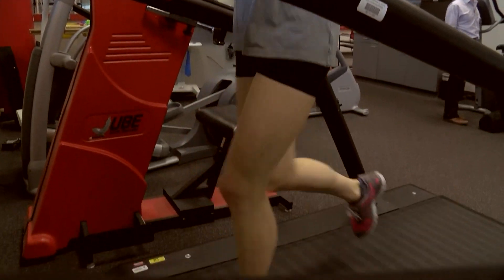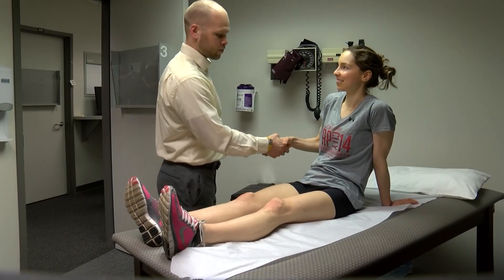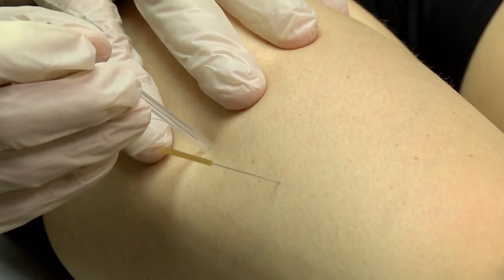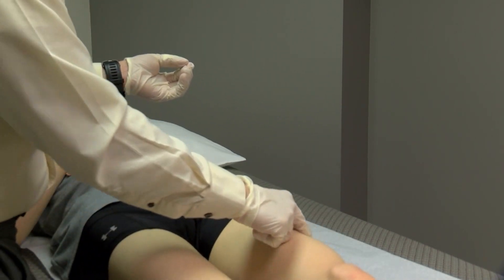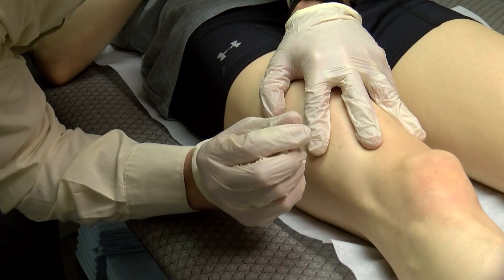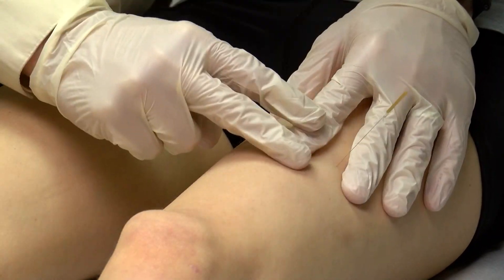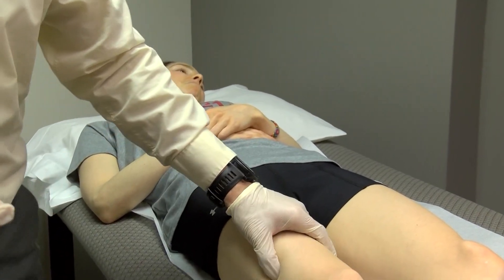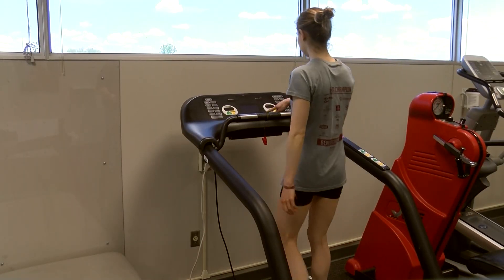Study aims to test effectiveness of dry needling for knee pain | Ohio State Medical Center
A new study at The Ohio State University Wexner Medical Center is testing the effectiveness of dry needling for pain management and on muscle strength and leg function for patients with knee pain.
Dry needling consists of small, monofilament needles that are administered directly into the tissue and manipulated to make the muscle relax for pain relief. This technique is used to treat dysfunctions in skeletal muscle and connective tissue to help diminish pain, reduce impairments of body structure and restore function.

“Dry needling has been growing in popularity for years for a number of conditions and, while patients often swear by it, we wanted some sort of proof that it works,” said Matt Briggs, a physical therapist and researcher at Ohio State Wexner Medical Center.

Briggs and his team will use dry needling on 120 patients with what is often termed “runner’s knee,” a common condition that causes persistent pain in and around the kneecap. Many patients who suffer from knee pain during normal activities, such as walking, climbing stairs or squatting, have reported success with dry needling.